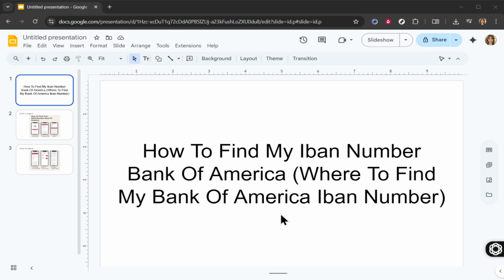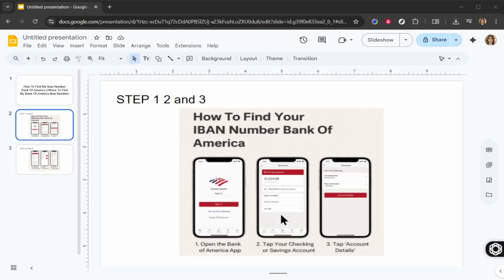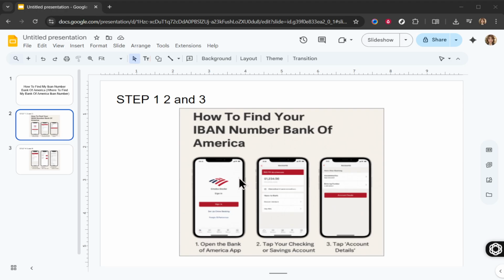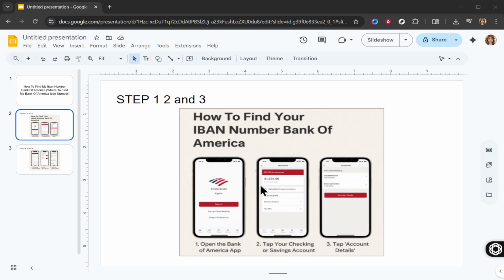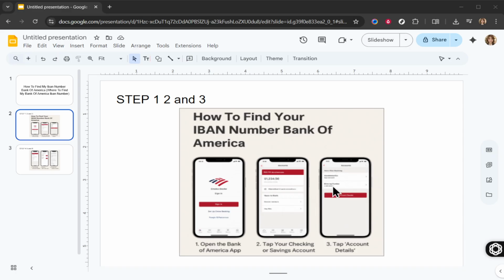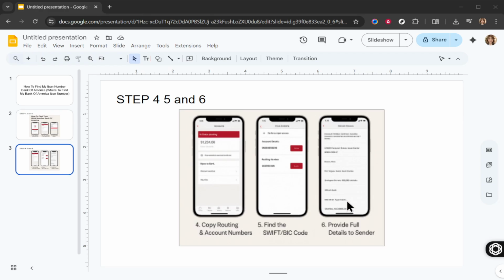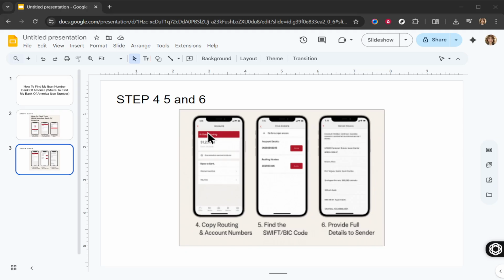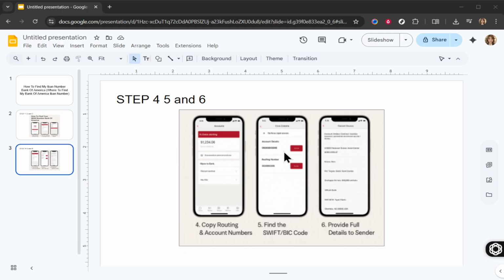How To Find My Iban Number Bank Of America Where To Find My Bank Of America Iban Number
Step-by-step guide: Where to locate your Bank of America IBAN number! 🏦📱